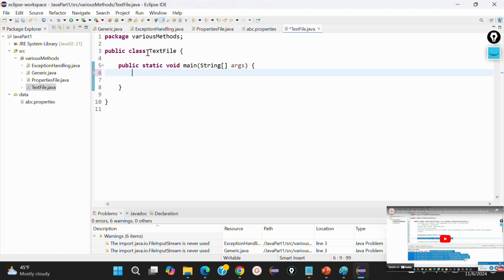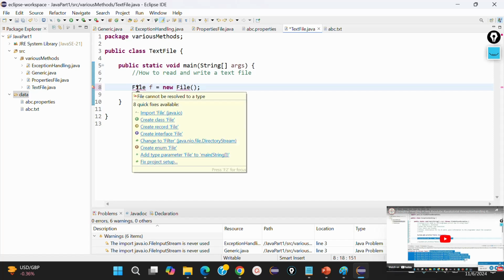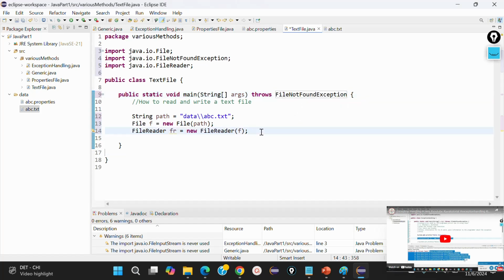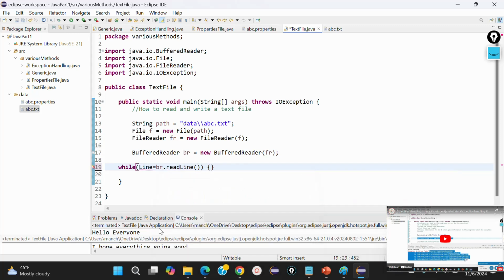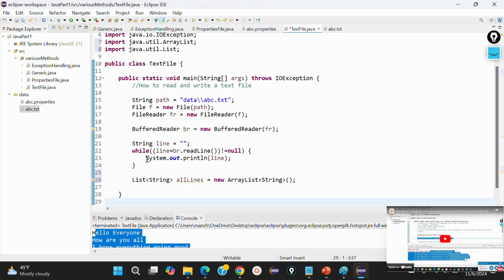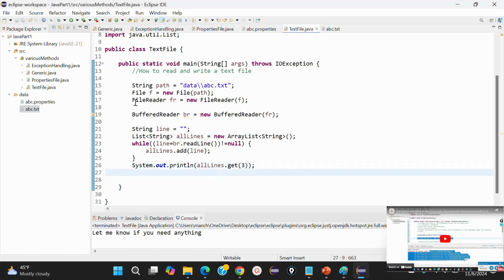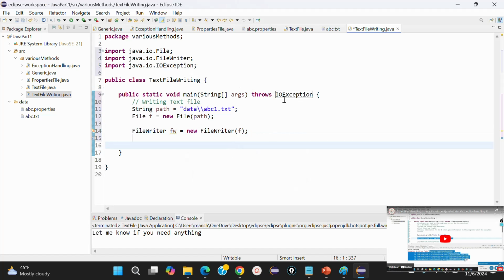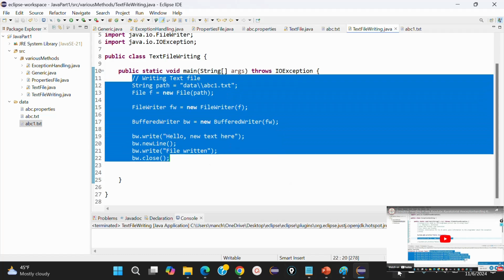How to read and write text file in java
Herein I have explained in details:
How to read a text file line by line ?
How to read a text file all together ?
How to write a text file ?